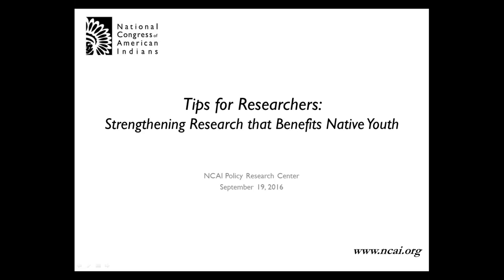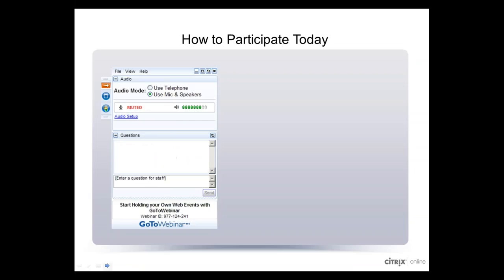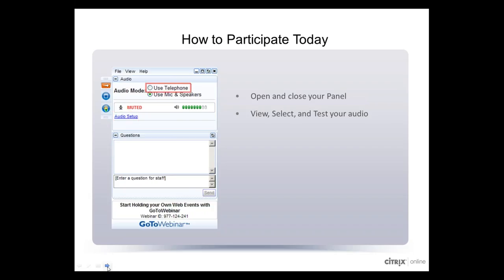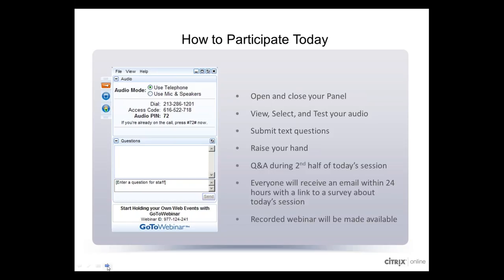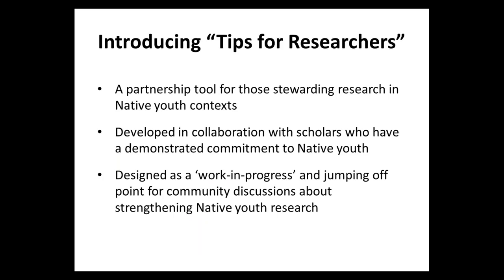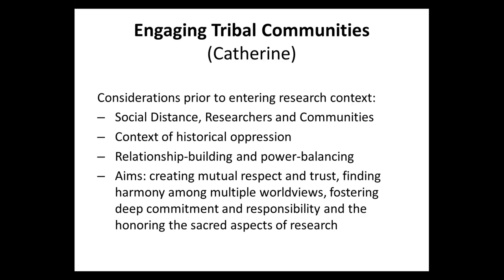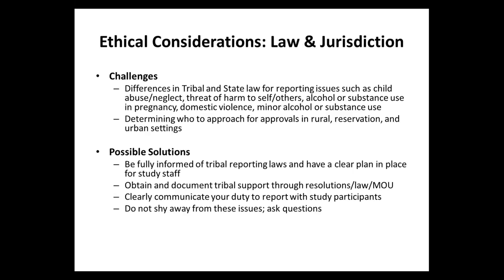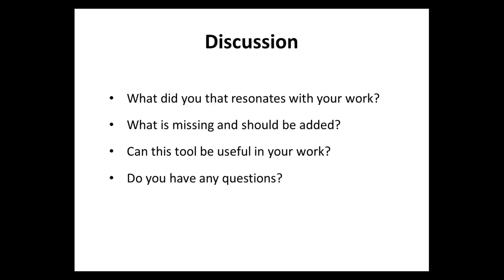Tips for Researchers: Strengthening Research that Benefits Native Youth